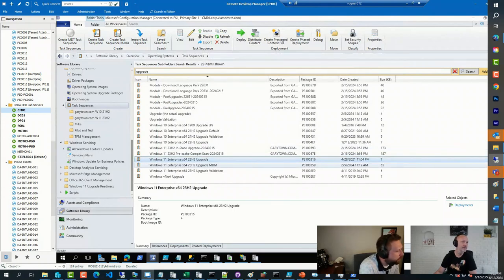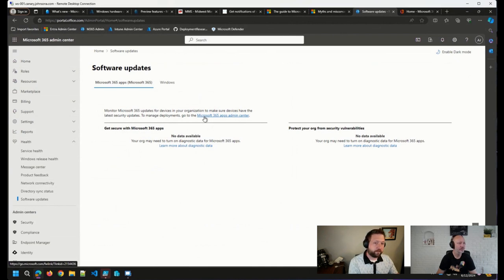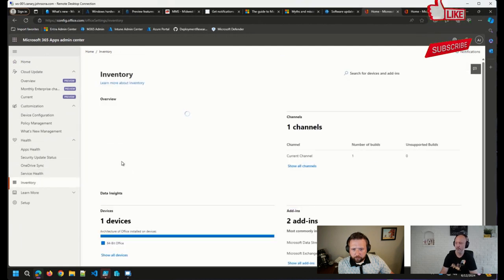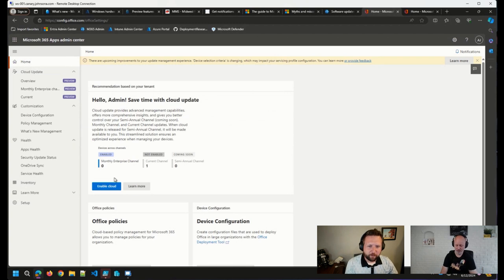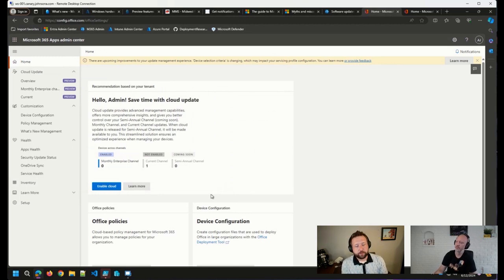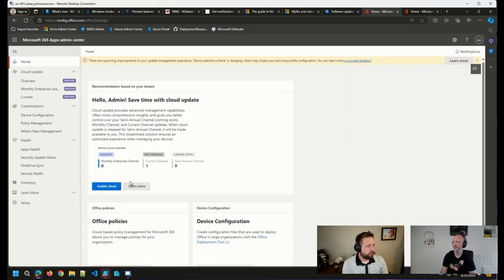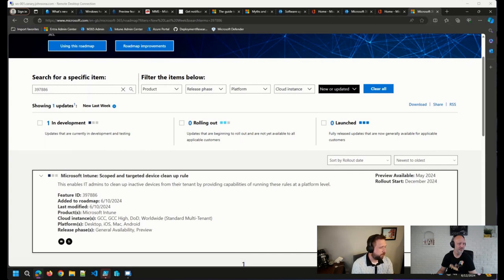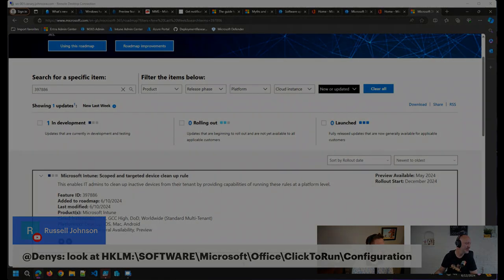OH CLIP: Using the M365 Apps Admin center to maintain a consistent Office build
⚡Check out this snippet from our June 12 ViaMonstra Office Hours 💻: Have you had success using the M365 Apps Admin Center to maintain a consistent Office build?  👨‍💻